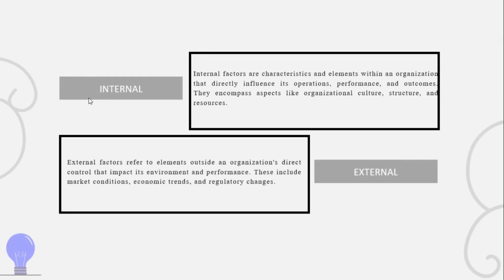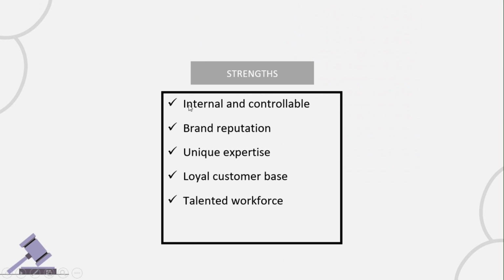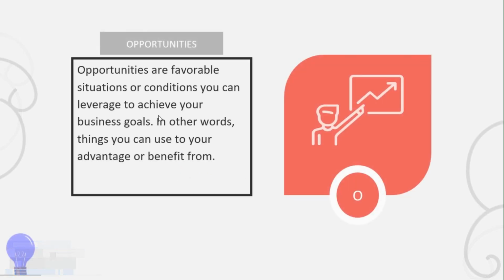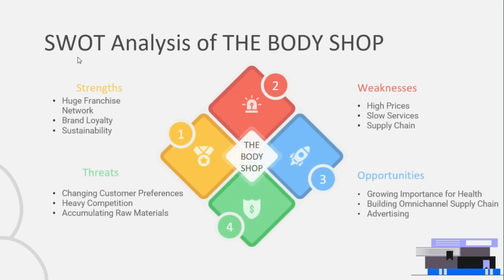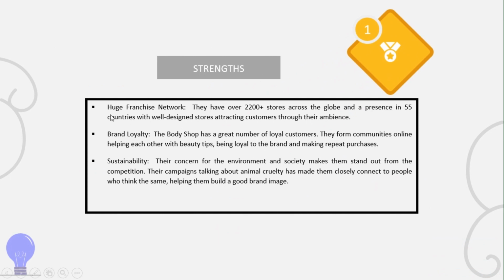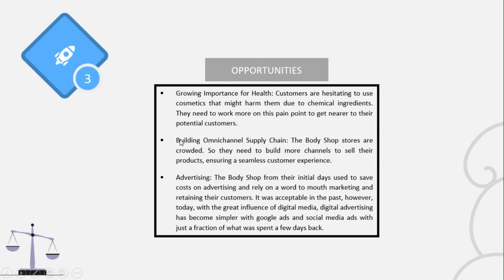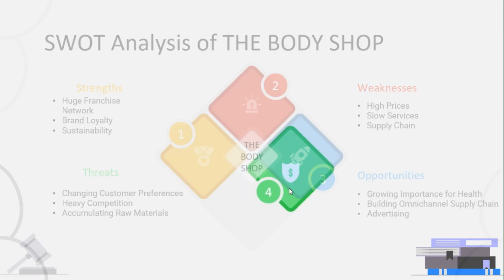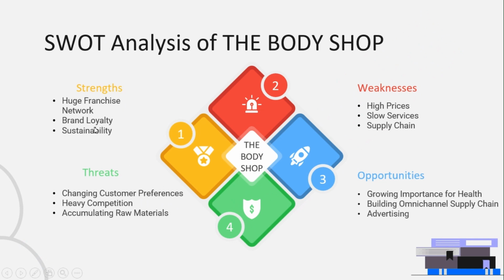SWOT Analysis Explained: Strengths, Weaknesses, Opportunities, and Threats | The Body Shop Example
Welcome to our comprehensive guide on SWOT analysis! In this detailed tutorial, we'll delve into the intricacies of SWOT analysis, exploring how it can help organizations assess internal strengths and weaknesses, as well as external opportunities and threats.

SWOT analysis is a powerful tool used to evaluate an organization's strategic position. Understanding the internal and external factors affecting your business is essential for making informed decisions and developing effective strategies.

In this video, we'll explain the four key components of SWOT analysis:

Strengths: Internal factors that give your organization an advantage over others.
Weaknesses: Internal factors that may hinder your organization's performance.
Opportunities: External factors that your organization can capitalize on.
Threats: External factors that may pose challenges to your organization.
Using a real-world example of The Body Shop, we'll illustrate how to conduct a SWOT analysis effectively. From identifying strengths such as brand loyalty and sustainability efforts to analyzing weaknesses such as high prices and supply chain issues, we'll cover all aspects of strategic analysis.

Whether you're a business professional, student, or entrepreneur, mastering SWOT analysis is essential for strategic planning and decision-making. Watch now to enhance your strategic planning skills and take your organization to new heights!

If you have any questions or suggestions for future videos, drop them in the comments below.